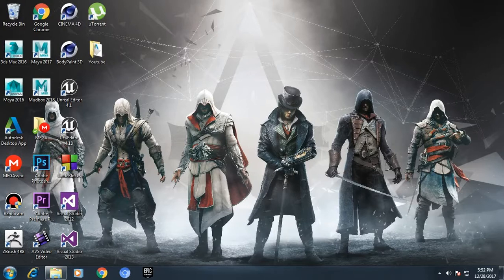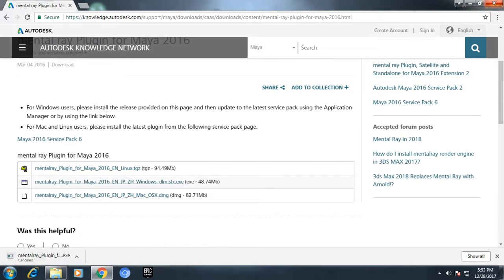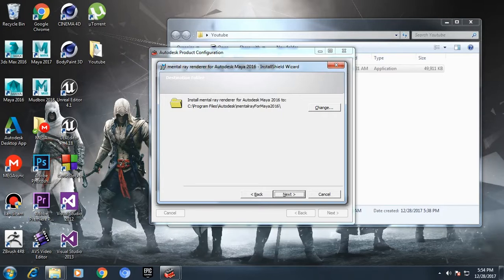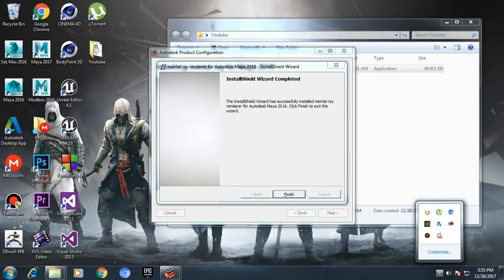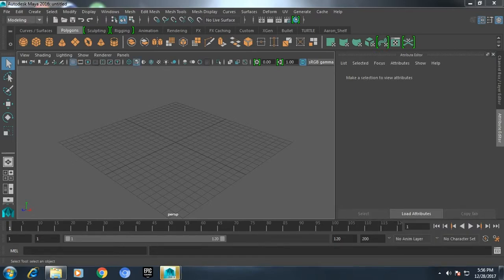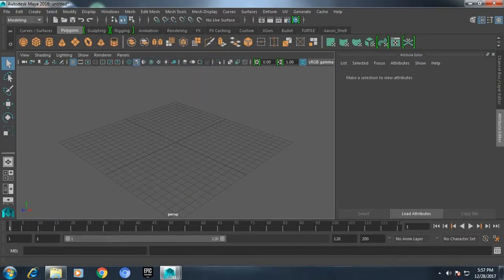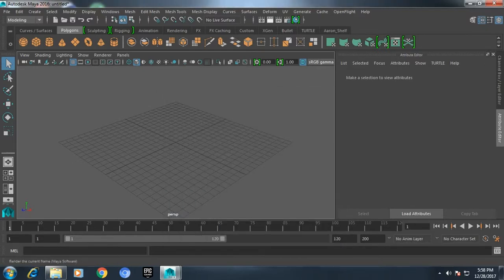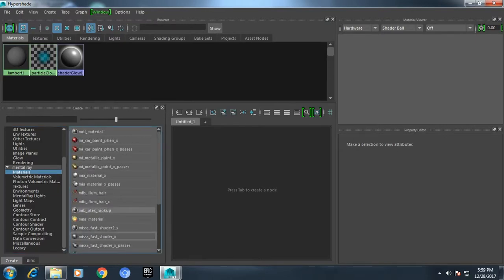How To get and install Mental Ray For Maya 2016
sorry guys this is my first vedio so i felt nervous so there was some mistakes and next time i will correct and upload vedios